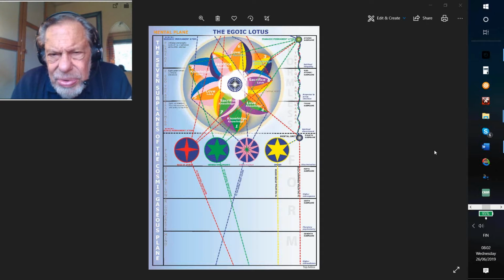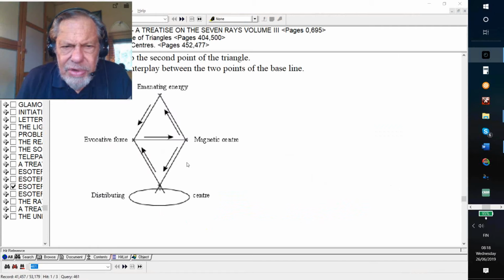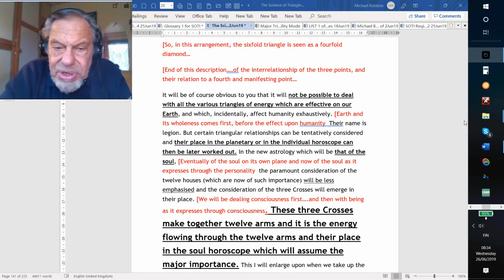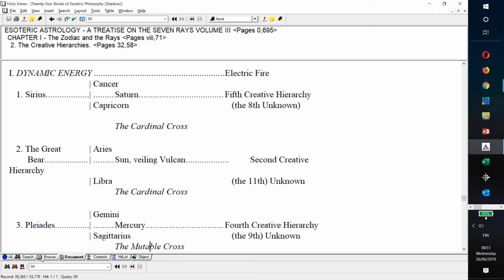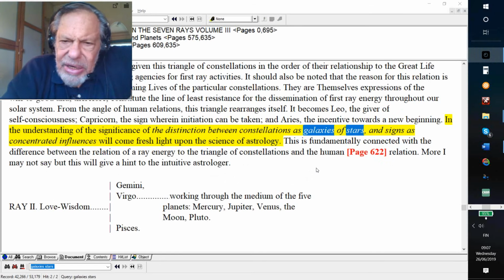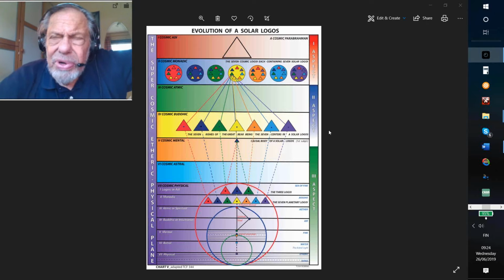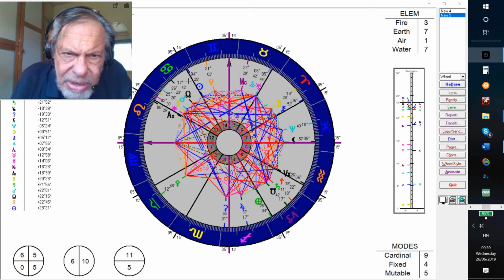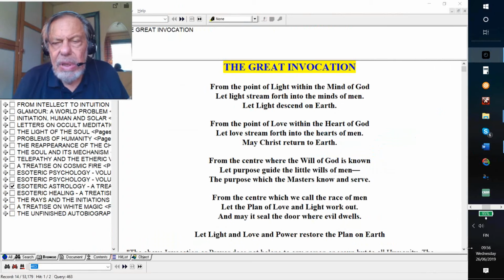Science of TRIANGLES - Program 41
Science of Triangles webinar 41. Academic study of Esoteric Astrology pages 463-465. The webinar was facilitated by Michael D. Robbins. The figure we have been discussing is an archetype of movement as triangles are created. Michael equated the Emanating center with the Monad, the Evocative center with the Soul, and the Magnetic center with the personality (or Soul on a higher turn). Most people express downpouring energy from the Magnetic center, as their development is focused in material values. Aspirants/Probationers respond to the pull of the Evocative center, being called to the return path. Accepted Disciples/Masters express the relationship between the Evocative and Magnetic centers, working along that baseline of the figure. Higher Initiates/Masters express the energy blended in the Magnetic center, as they respond to the Emanating center. The new astrology of the soul will begin to emphasize the three crosses in lieu of the twelve houses, with the horoscope of the soul being of major importance.    This meeting was held on June 26, 2019.